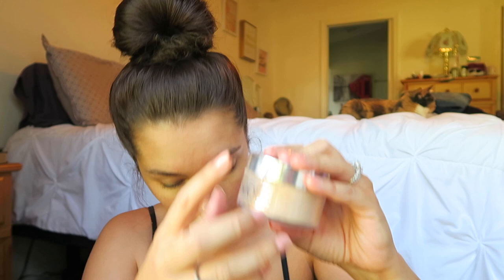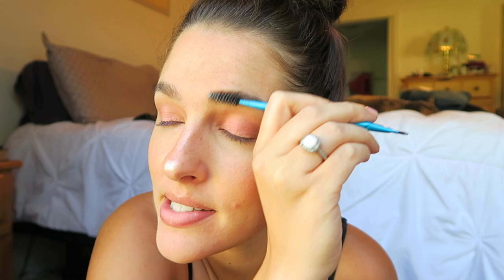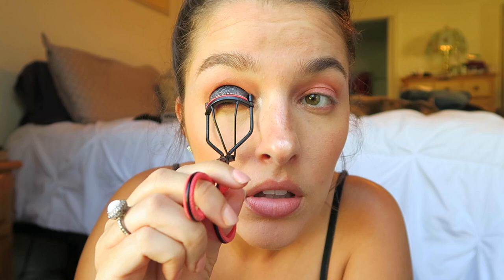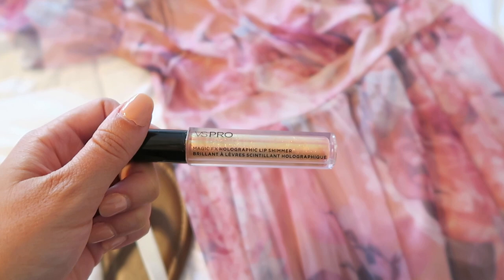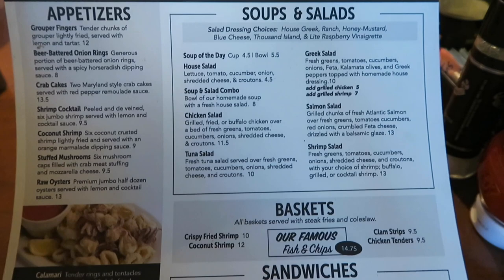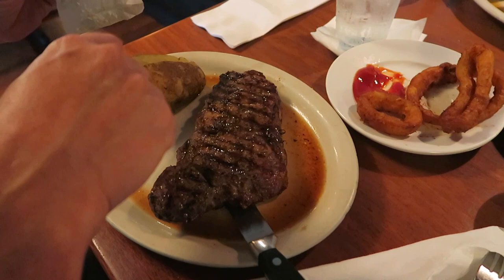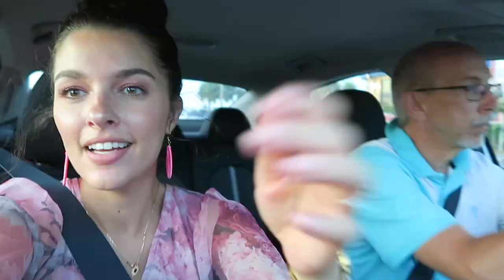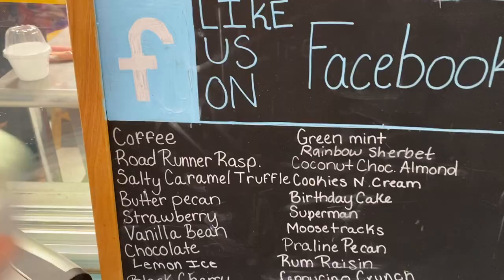Summers Night Out + Get Ready With Me | VLOG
*-Maybelline Fit Me Concealer
*-Clinique Loose Powder
*-Milani Baked Bronzer
*-Loreal Lash Paradise
*-Loreal Lash Paradise Primer

E Q U I P M E N T:
*-Canon G5X
Upgrade of the camera above which I recommend:
*-Canon G7X Mark II

E M A I L  B U S I N E S S  I N Q U R I E S  O N L Y: